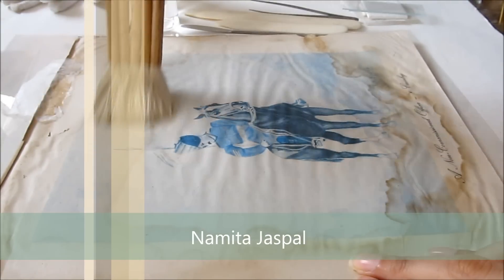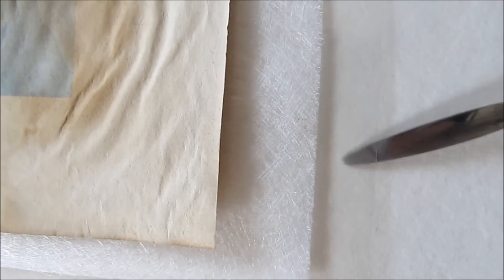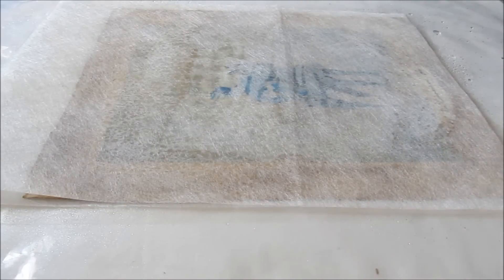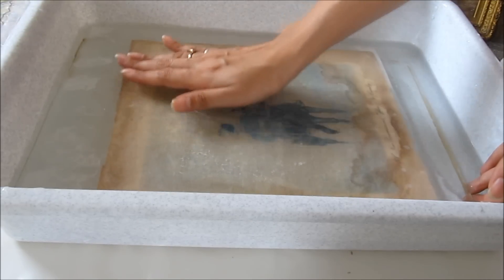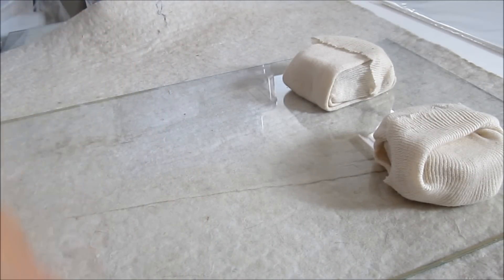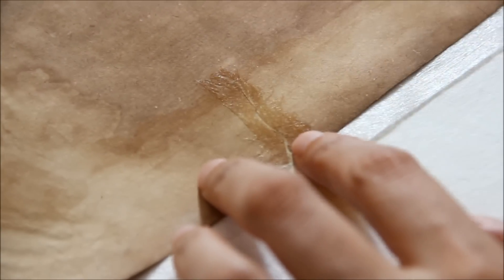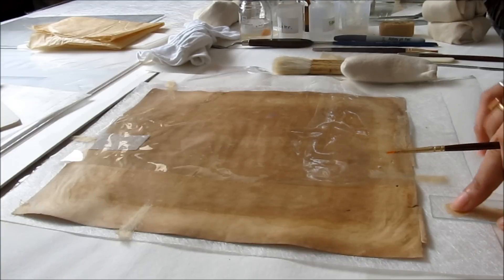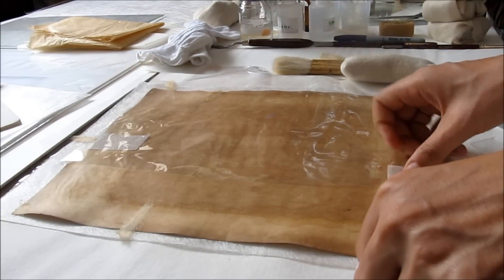Basic conservation of a print -part 1